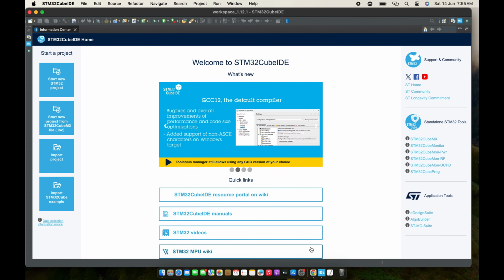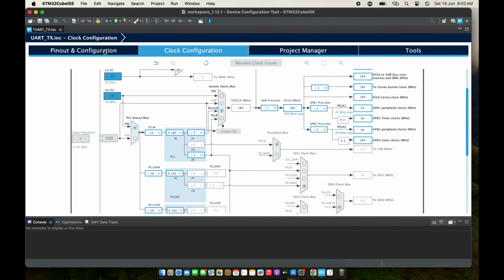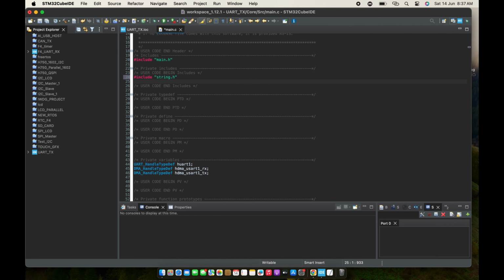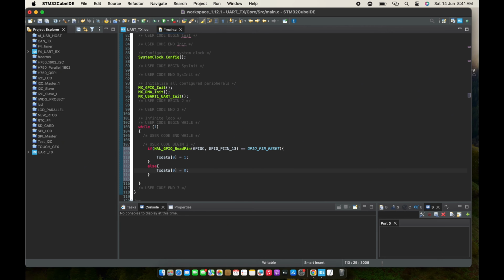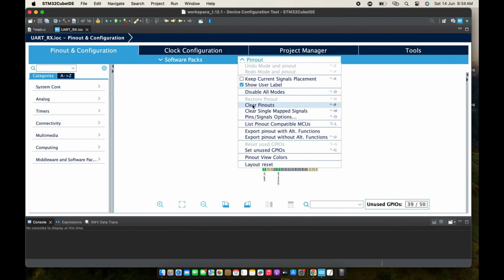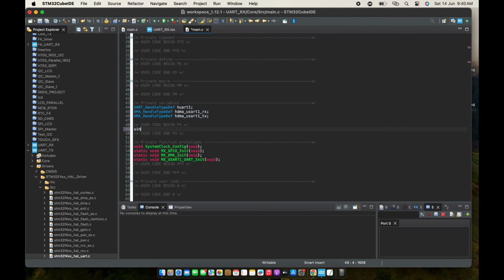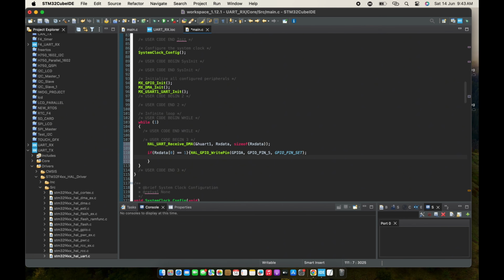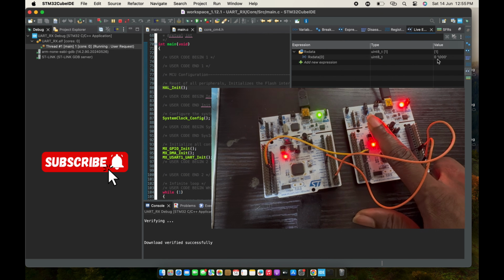UART Communication Between Two microcontrollers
Two STM32 boards Communicate with UART Communication Protocol

One as Sender, and the other as Receiver.

Make sure to connect the Tx of MCU1 to Rx of MCU2,
Tx of MCU2 to Rx of MCU1.
Connect the GND of both boards together.